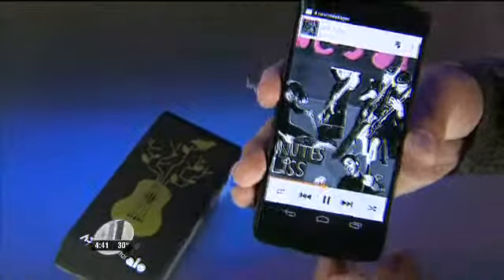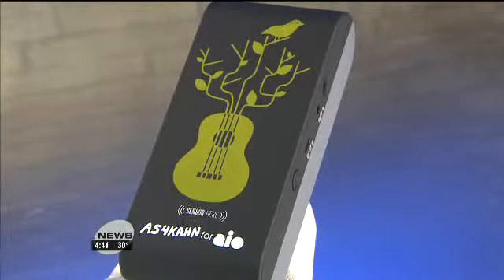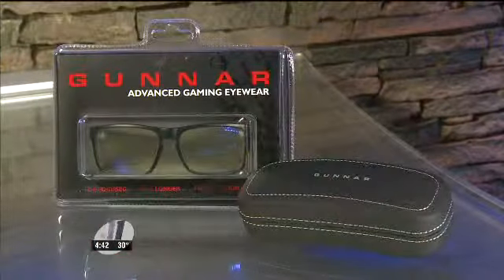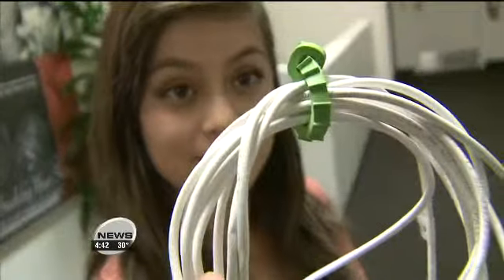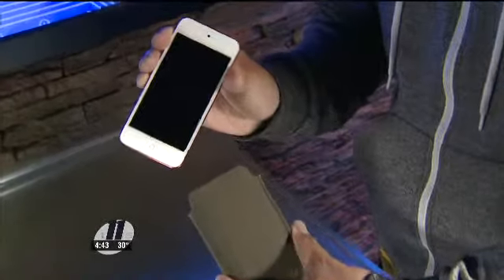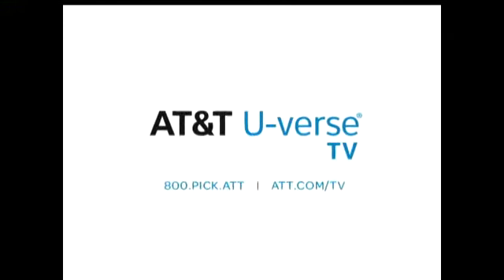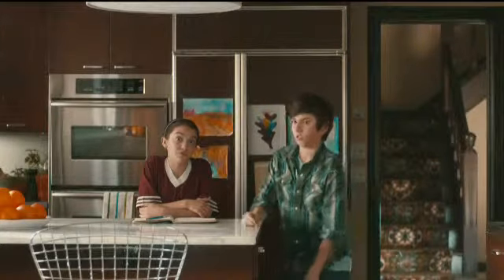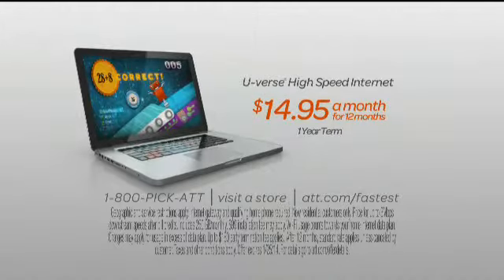at&t tech report 1 22 14 kplr